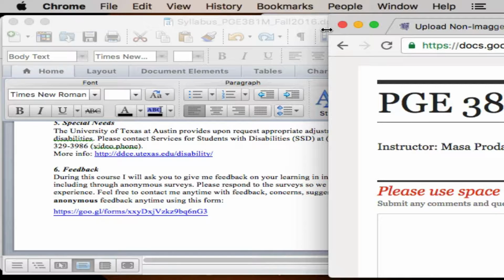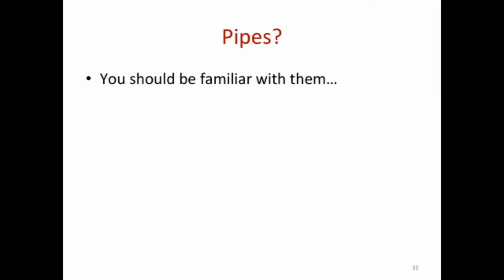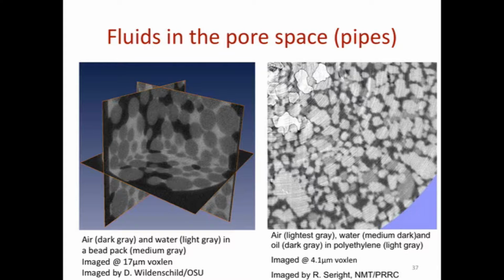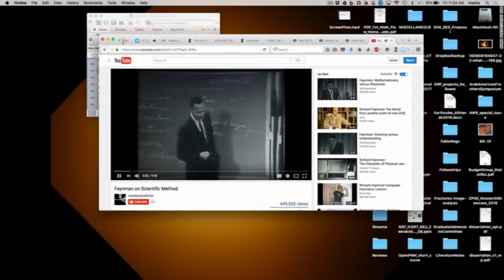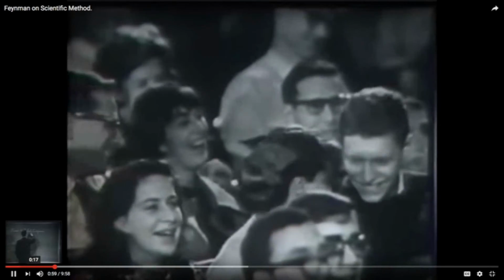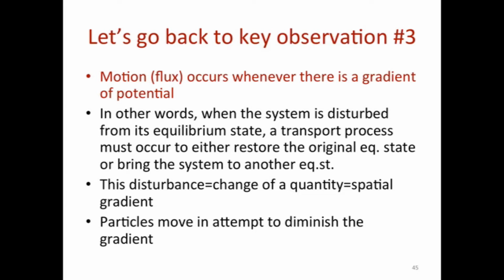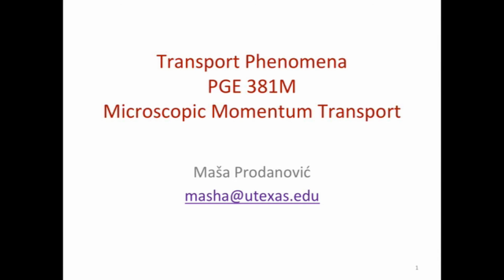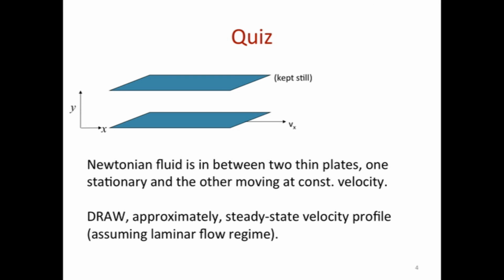PGE 381M Lecture 1 and 2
Finish Introduction / motivation; start Microscopic Momentum Transport